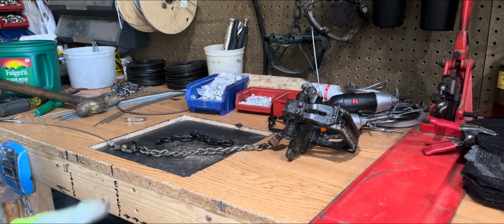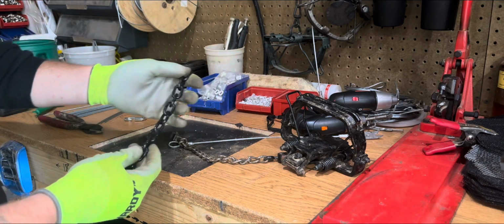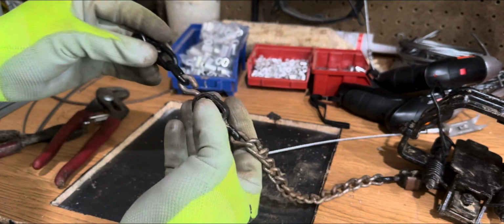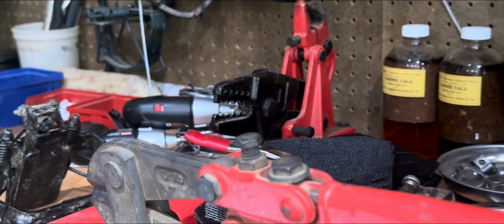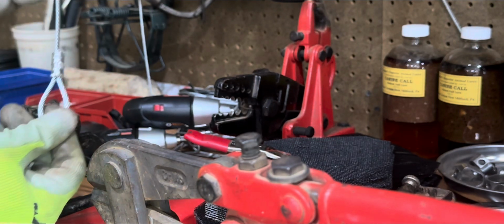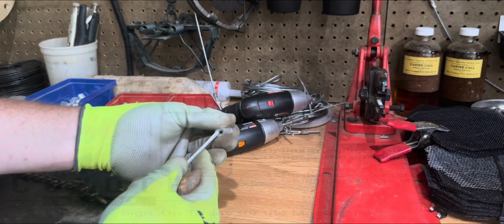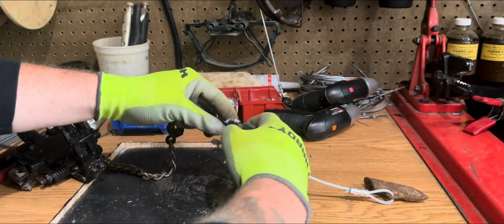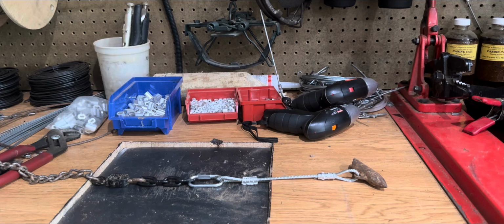Off Season Day 55 (TRAPPING) chain setup and more